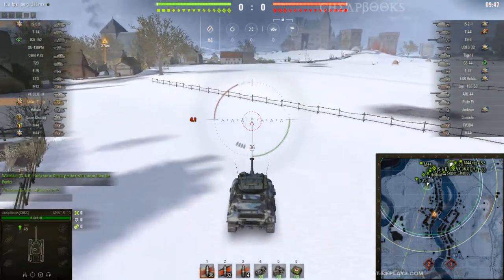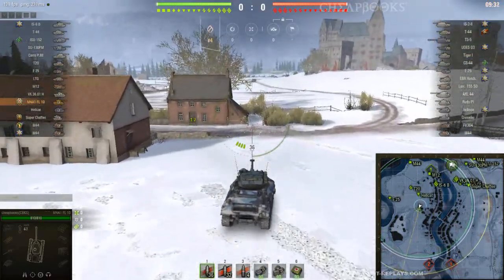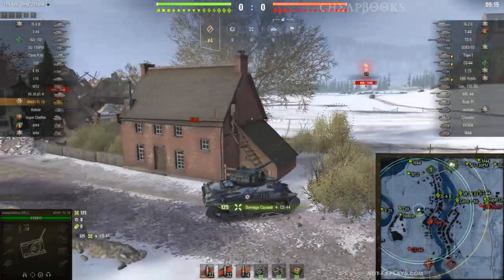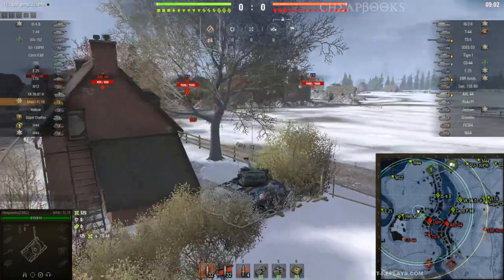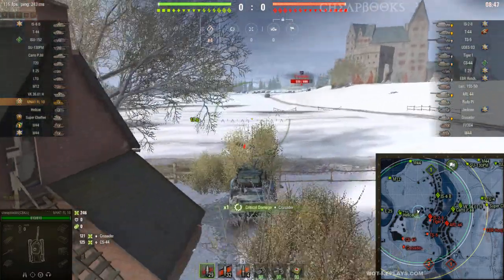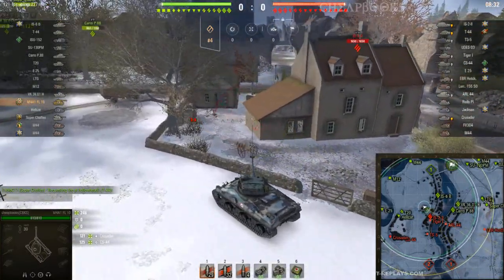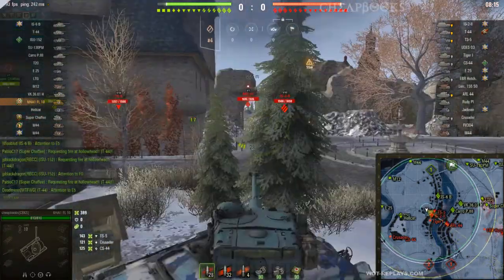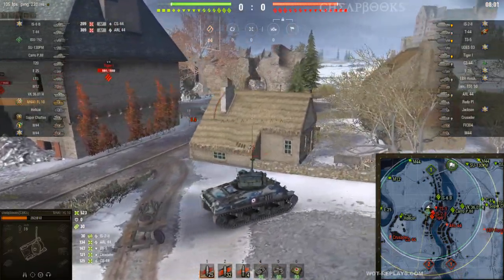WOT: One of My Recent Games